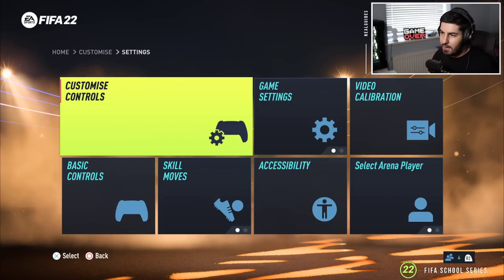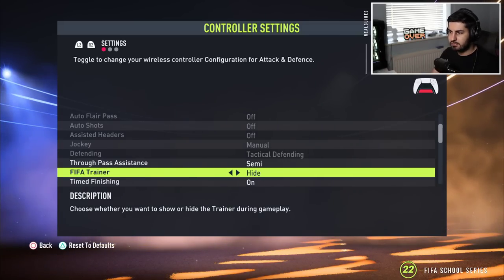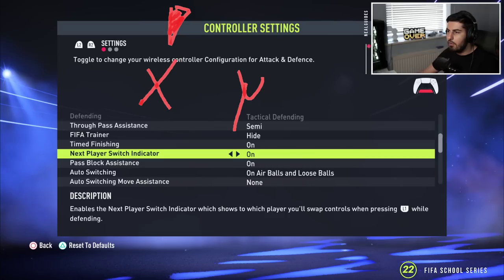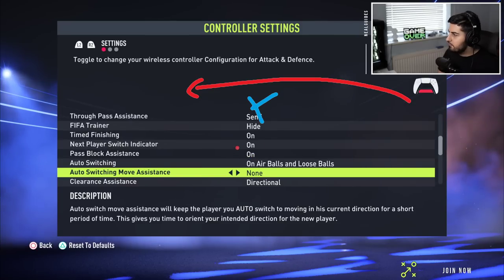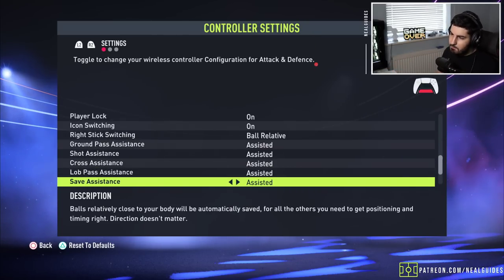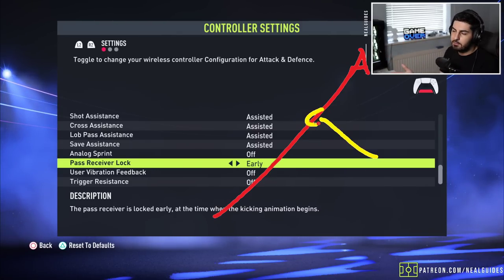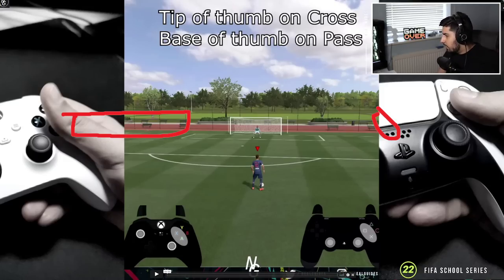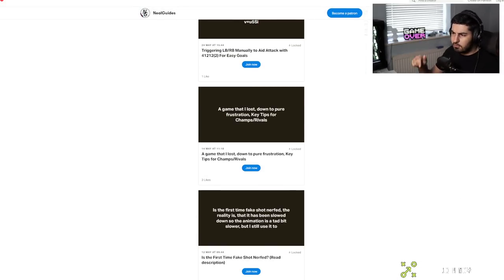Best META Controller Settings For FIFA Team Of The Season